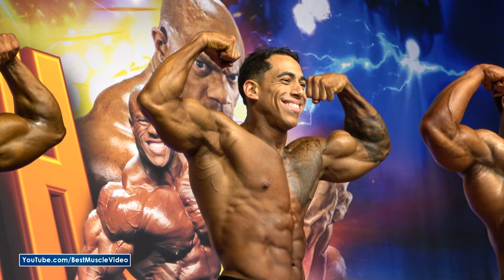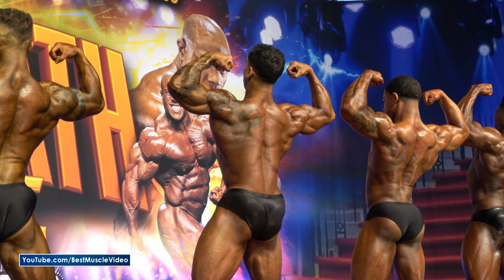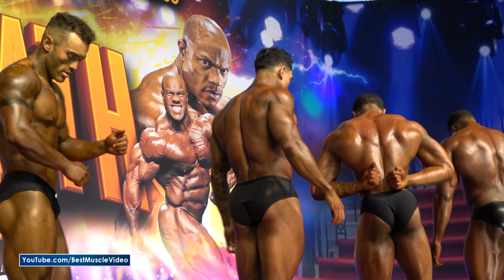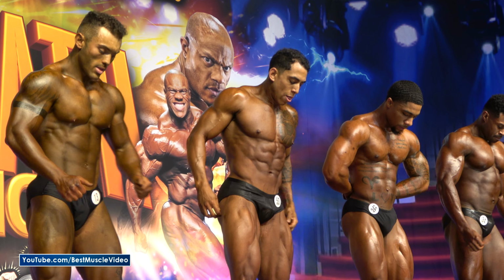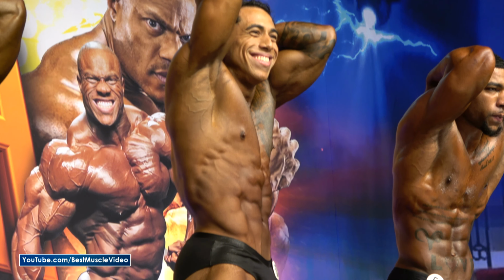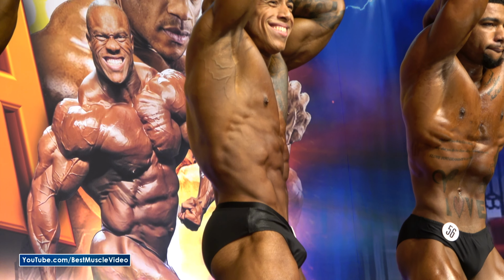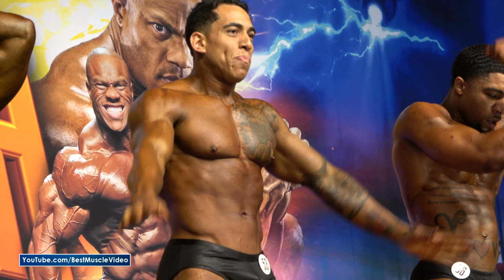ATHLETE RICK SIQUEIRA NPC CLASSIC PHYSIQUE | 4K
This video of Rick was shot in 4K by Best Muscle Video.